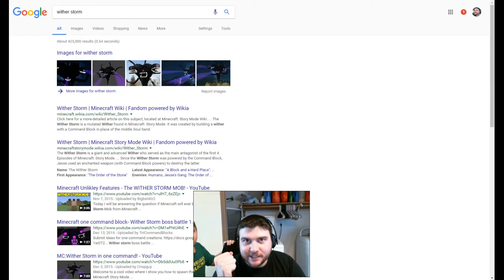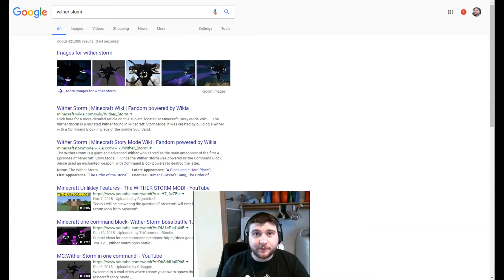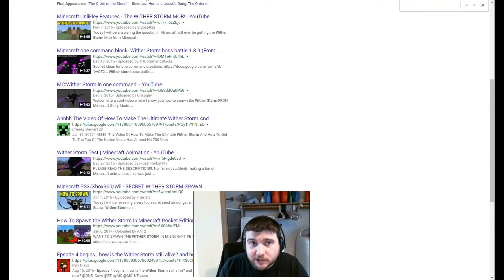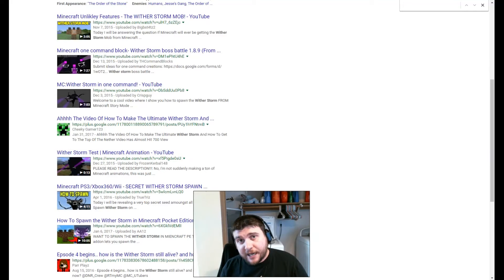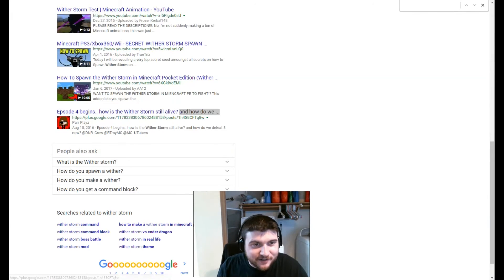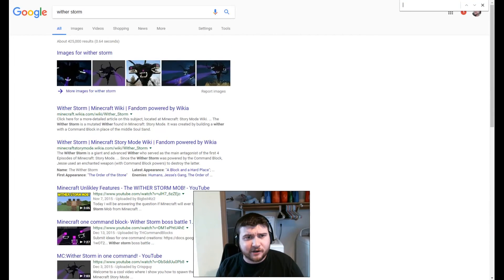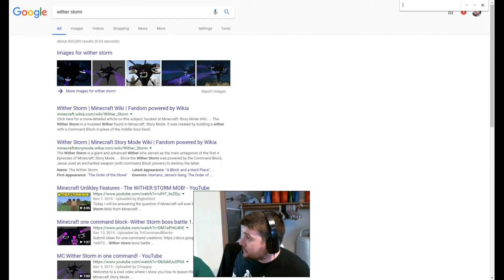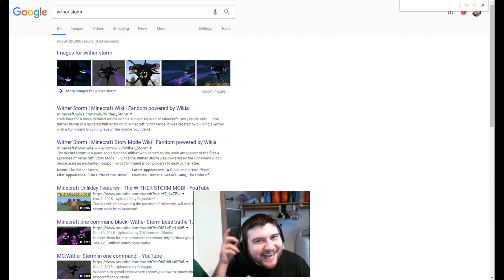How do I add wither storm mod to pc edition of Minecraft?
Hello everyone!
Jack jr. and I need some help!
We have the pc edition of minecraft and would like to know which mod is safe and contains the wither storm?

The second item we need assistance with is how do we add the mods to the pc edition on windows 10.

Thanks in advance everyone :)